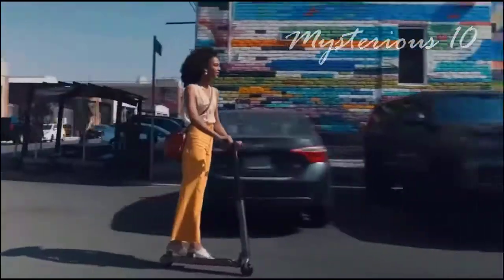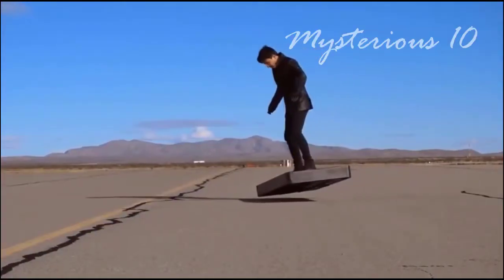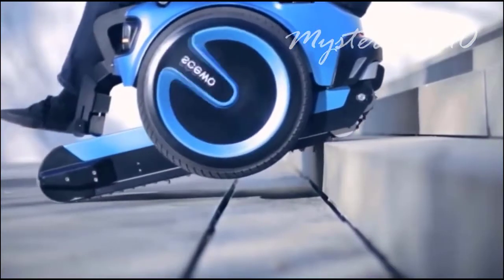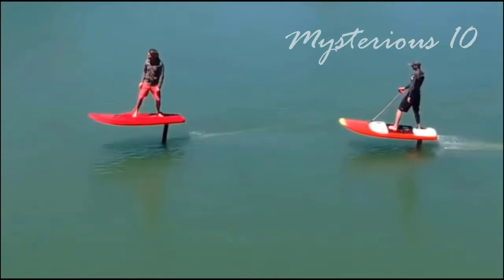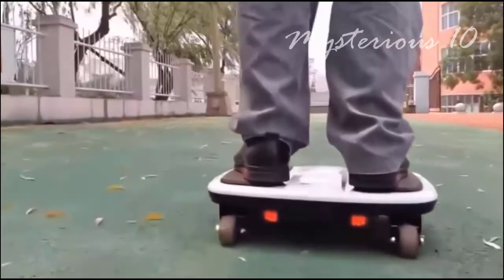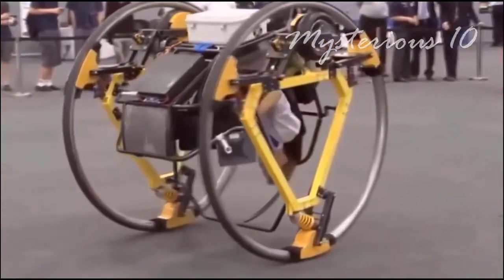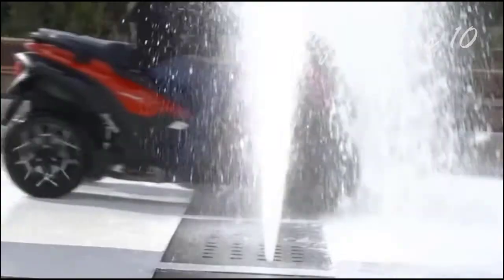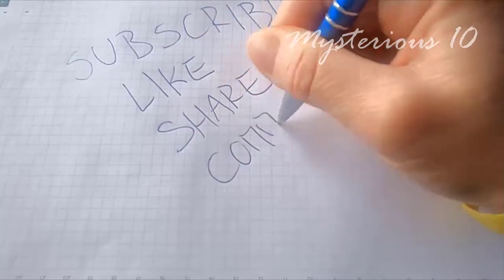10 Most awesome and craziest vehicles in the world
Friends, I hope you have heard a lot about different types of vehicles around the world. Nowadays some vehicles are very normal to look at. And some vehicles have the power to create history. So get ready. In this video, I am going to show you some awesome and craziest vehicles in the world. You will be surprised to see them. There are also cars that run on both water and land, as well as automated bikes. Although some of these are now and some will be made in the future. But these vehicles are very realistic. Which are able to give you the feeling of a different world.
Top 10 Awesome and Craziest vehicles in the world!
All credit for contents used in this video goes to the right owner.